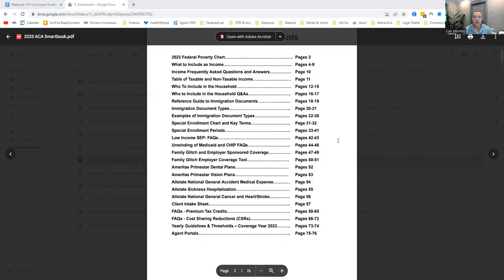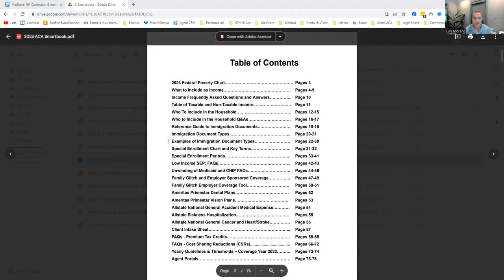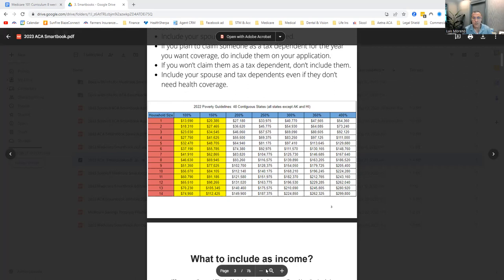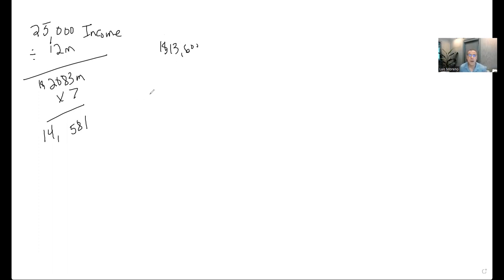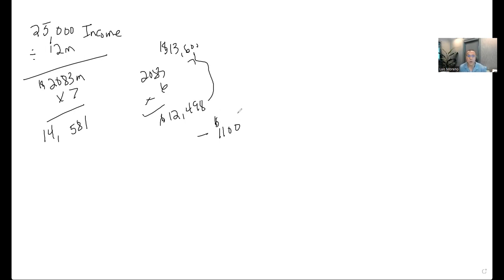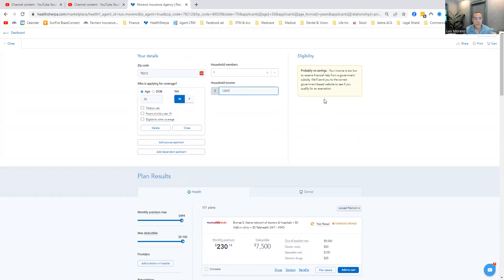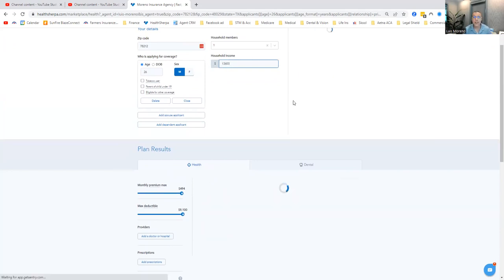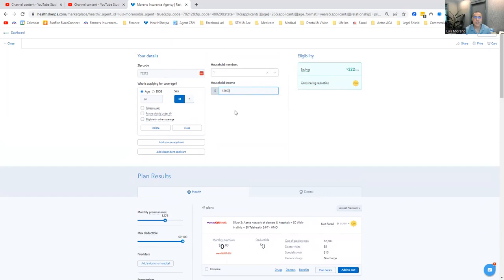ACA Income Estimation: Accurately Estimate Income for Health Insurance Coverage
Understanding how to estimate income for health insurance coverage under the Affordable Care Act (ACA) is crucial to ensure accurate eligibility determination and subsidy calculations. In this video, we provide a comprehensive guide on accurately estimating your income for ACA health insurance.

Getting it wrong could create some serious tax liabilities for your insureds.

1.  How to get started
2.  How much money can you make
3.  How to get contracted
4.  How to get certified
5.  How to setup the quote and enrollment engine
6.  How to manage your book of business
7.  How to cross sell Dental and Vision
8.  How to cross sell Indemnity plans
9.  I’ll show you how to package all this into one product
10.  And, you get my ACA Smartbook in English and Spanish.  A must have in this business.  I update it every year and you will get lifetime updates to the book.
11.  And more .…

Learn how to generate leads for :
1.  ACA
2.  Medicare
3.  Auto
4.  Home
5.  Life
6.  Final Expense